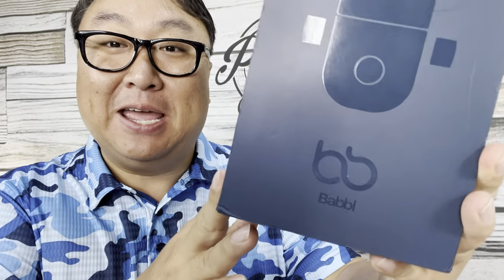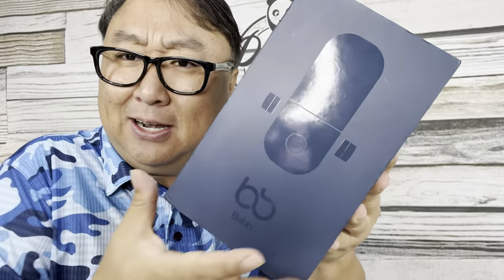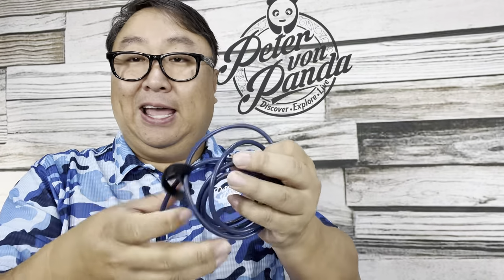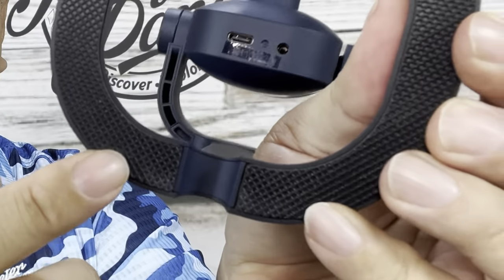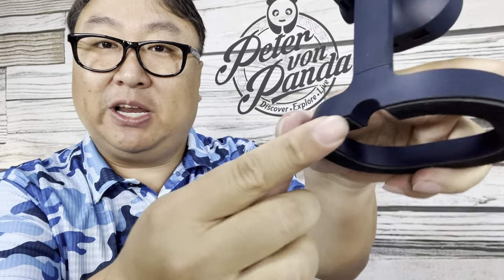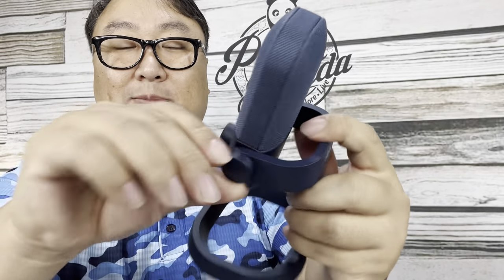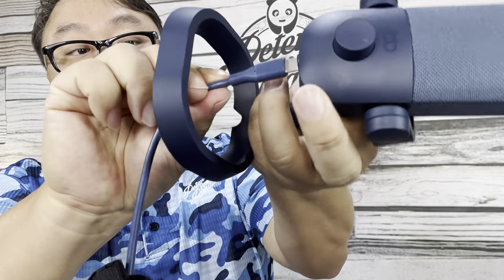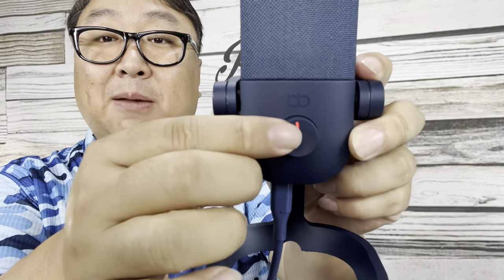Stylish Babbl USB-C Microphone Review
Babbl USB-C Plug and Play Microphone for Podcasting, Streaming, Gaming, Vlogging & Recording on PC and Mac - Serene Blue
Visit the BABBL Store

AUDIO INTERFACE: Cardioid microphone shape makes the microphone sensitive to sounds coming from the front and sides but suppresses background noise; has a 40-18 kHz frequency response and a 44.1 kHz sample rate to ensure audio is clear
MULTI-FUNCTION KNOB: Easily push the knob to mute audio or control the volume by twisting; the knob also has an LED indicator light that indicates the audio status
PLUG AND PLAY: No need to assemble the product or download software; Simply plug the USB cable into your device and instantly start recording on a PC or Mac
WHAT’S INCLUDED: Babbl microphone x1, adjustable microphone stand x1, USB-C cable (1.5m) x1, and user guide x1 Expedition Money LLC